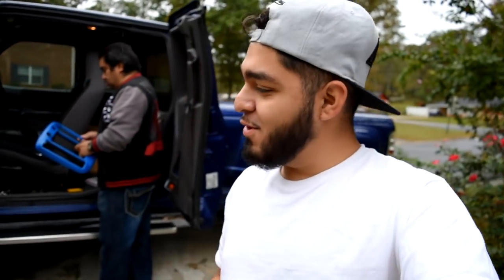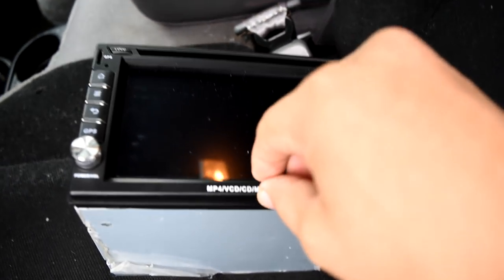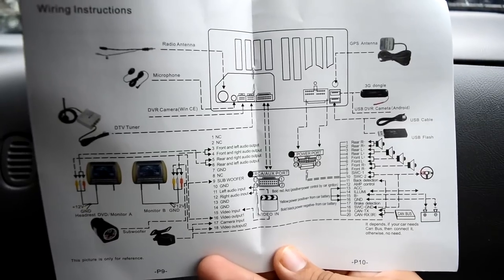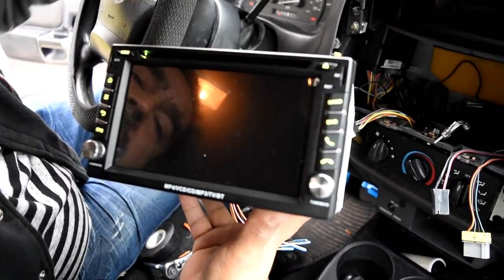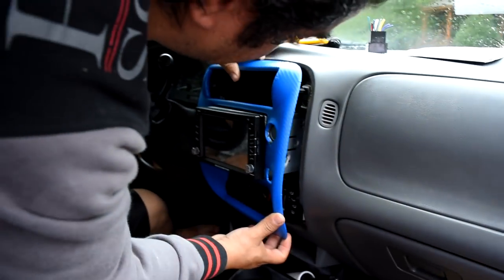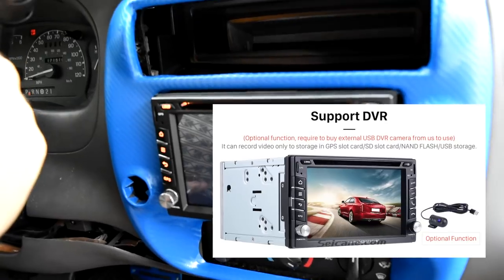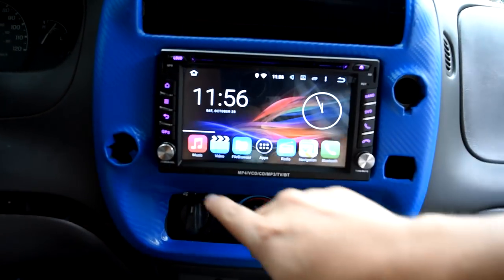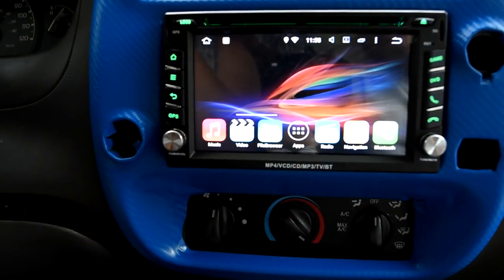Siecane HEADUNIT iNSTALL!. 4G + Wifi & MORE!!!